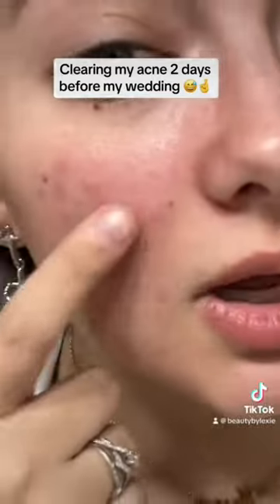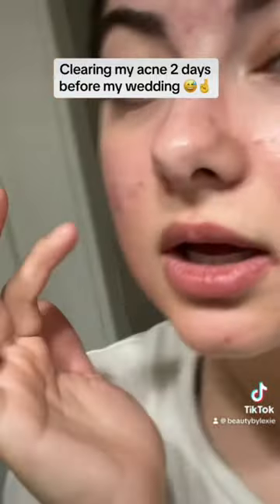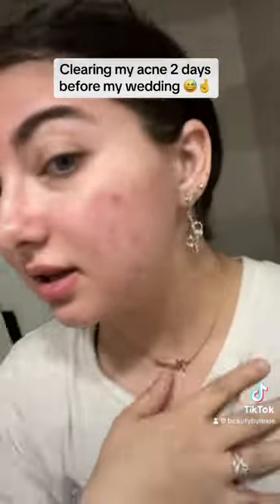VOLCANO SIZED ZIT 2 DAYS BEFORE MY WEDDING 🤨